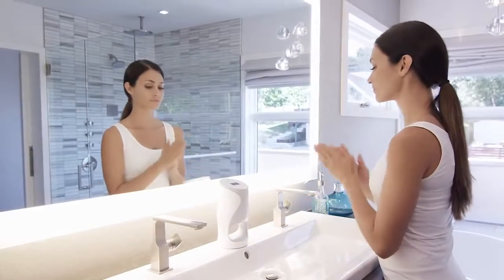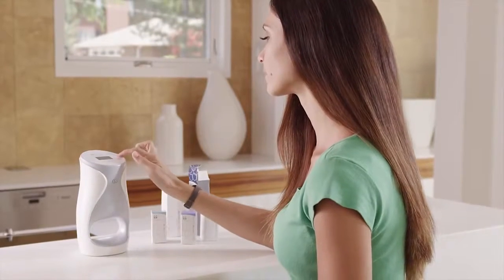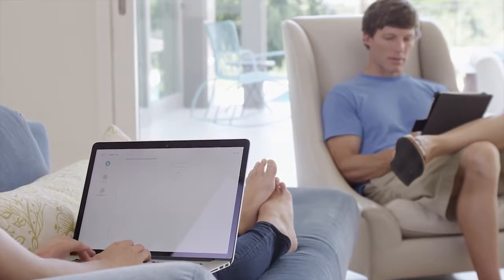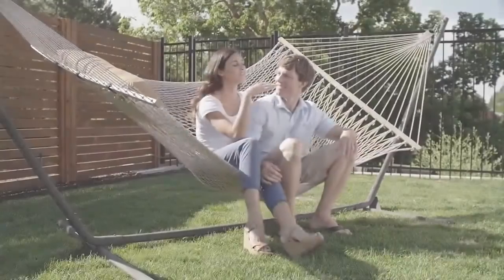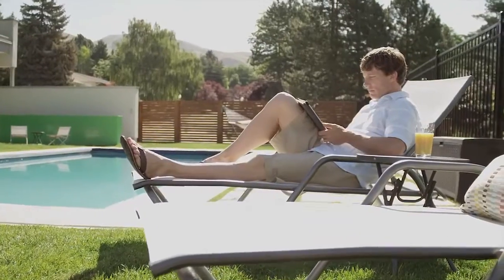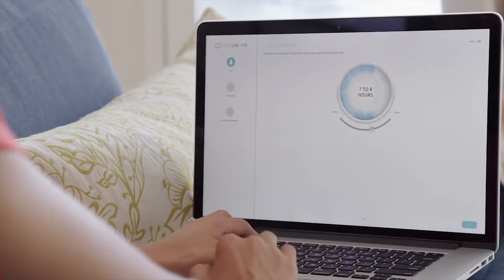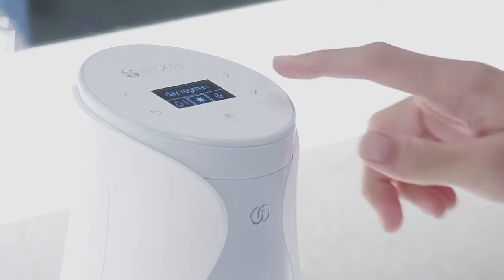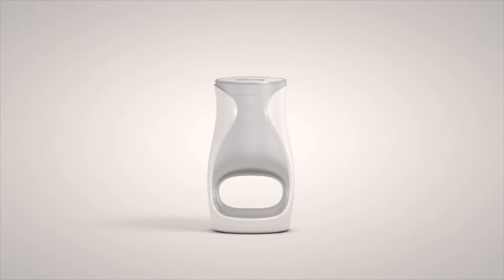ageLOC Me Product Video